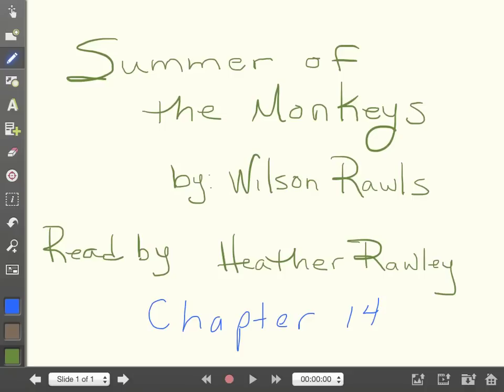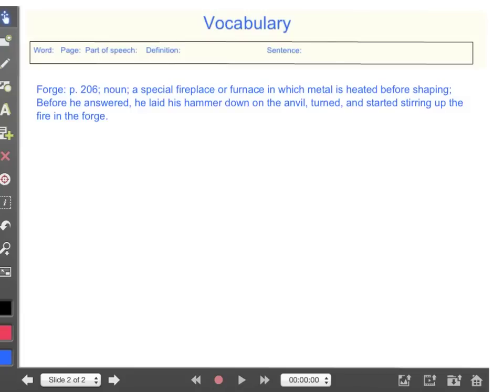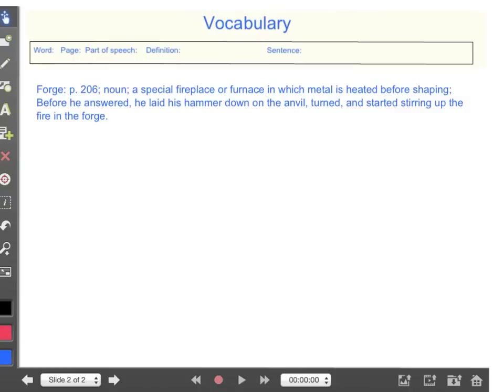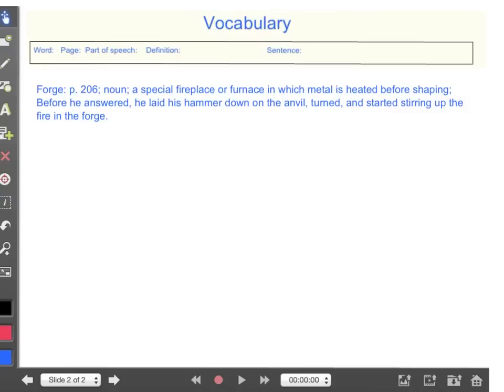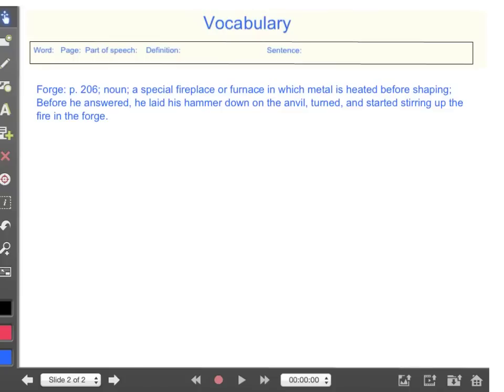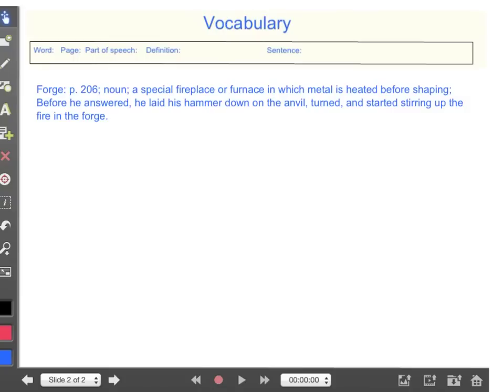Summer of the Monkeys Chapter 14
Summer of the Monkeys by Wilson Rawls
Read by Mrs. Rawley